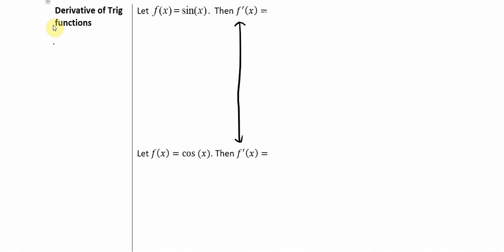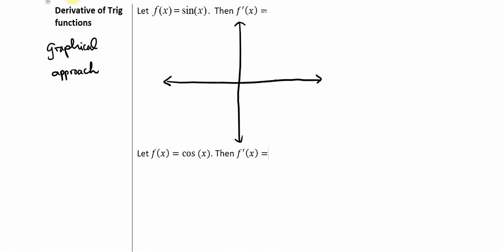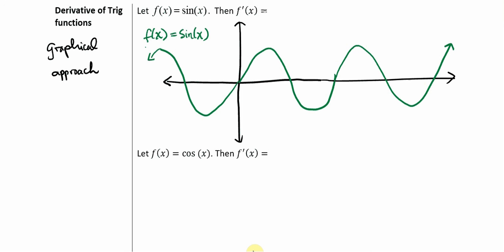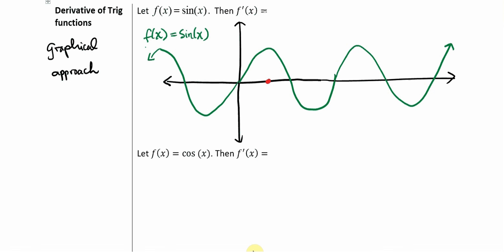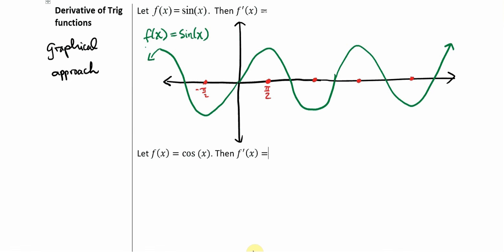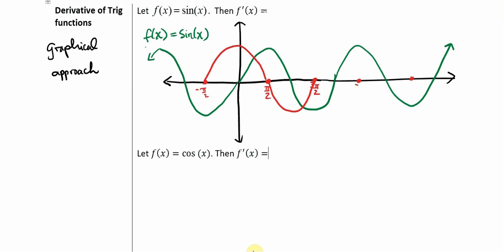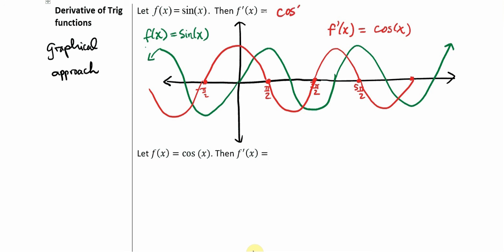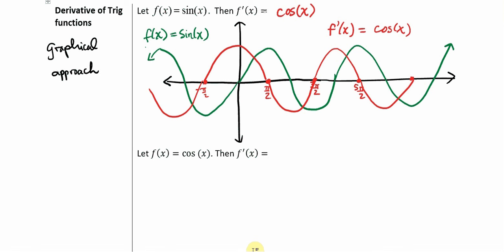Derivative of Sine Function